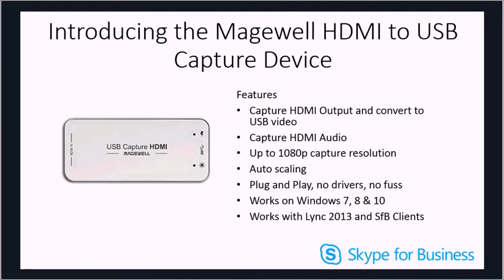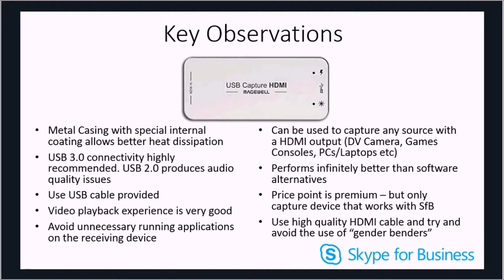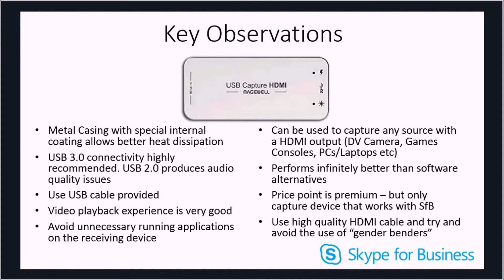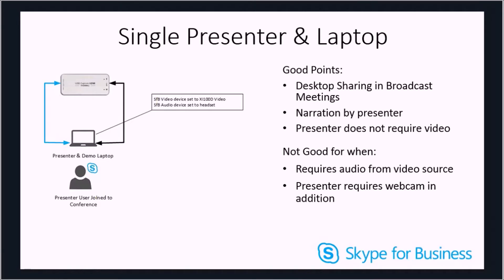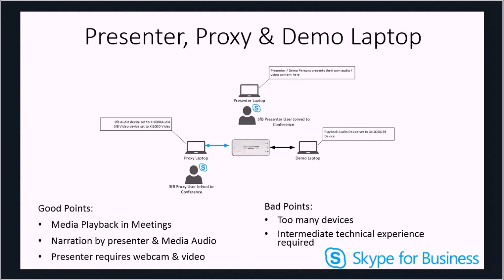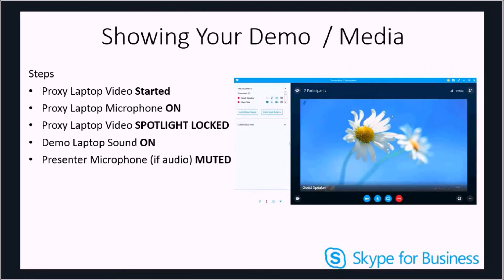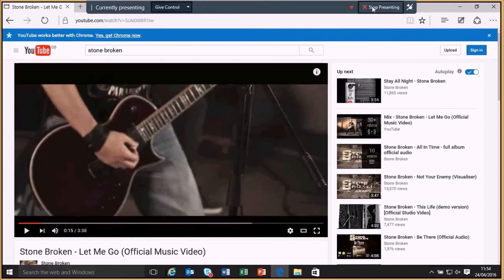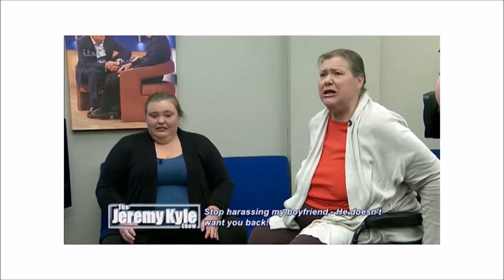Magewell HDMI to USB Capture Device with Skype for Business Meetings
I wanted to create a short presentation on how I use the device in the making of some Skype Show episodes and also how to extract the best possible experience from meetings. The presentation isn’t so much a product review, more of a demonstration of findings to help you determine suitability for Skype meetings.

One of the biggest and most complained about limitations for Skype meetings is the inability for the presenter to play media files within wrapped content or using desktop sharing. We now have a solution to show media clip playback within Skype meetings at a reasonable frame rate and quality, and with a little bit of tweaking even sound! I will leave you to decide whether this is worth the investment. Hope you enjoy.